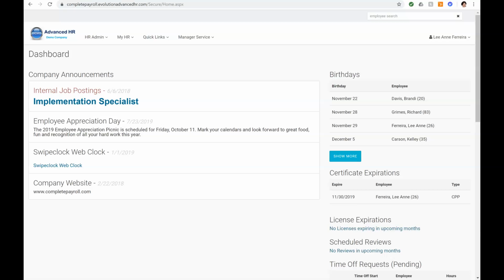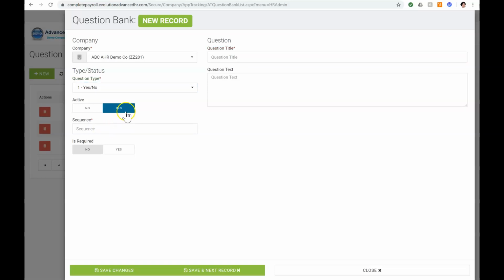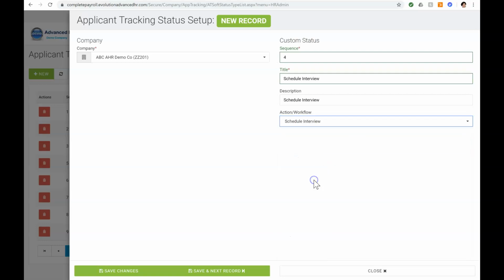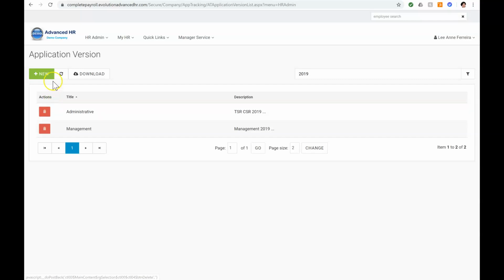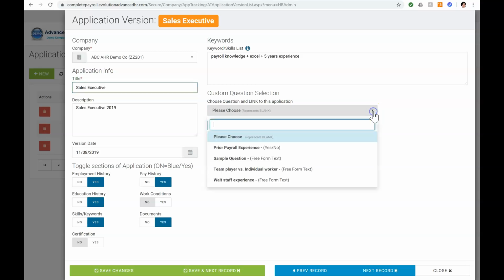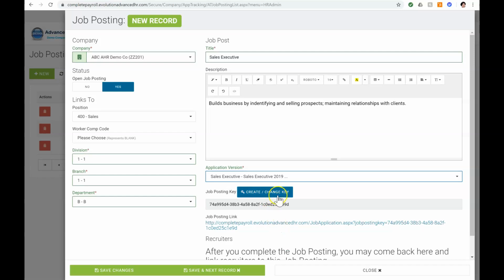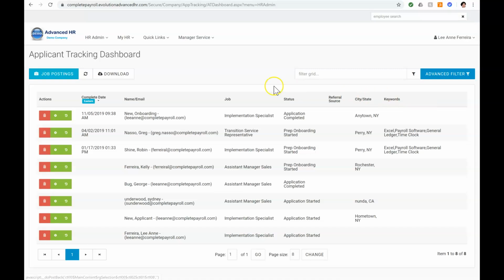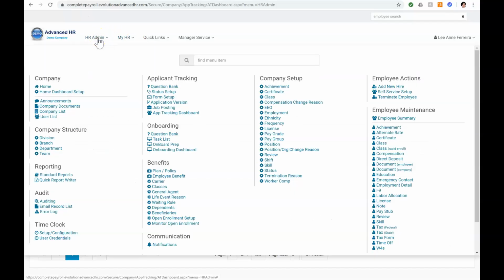Applicant Tracking in Advanced HR 2019